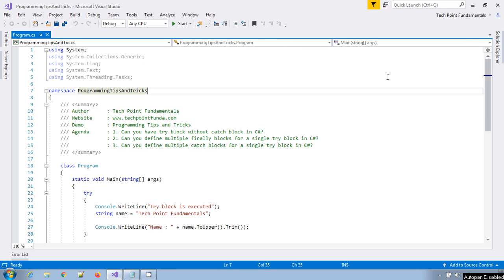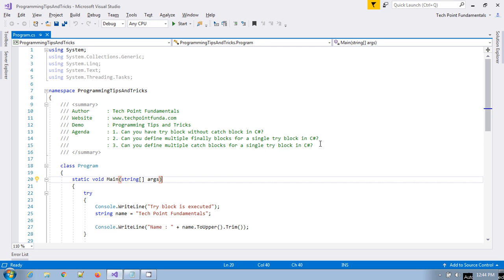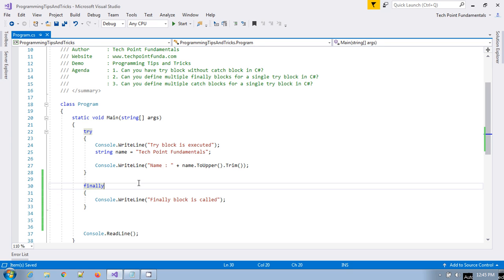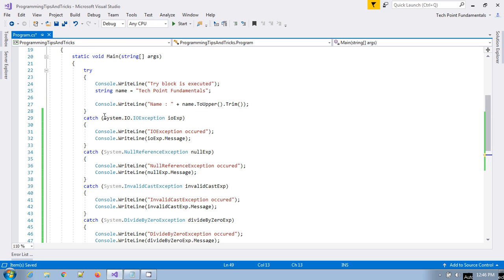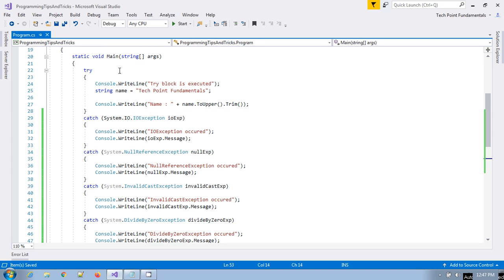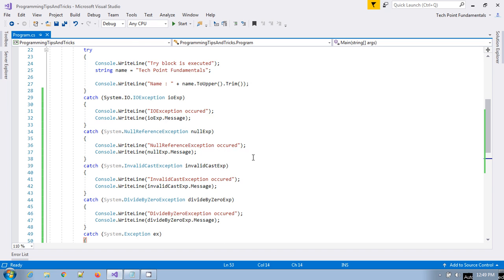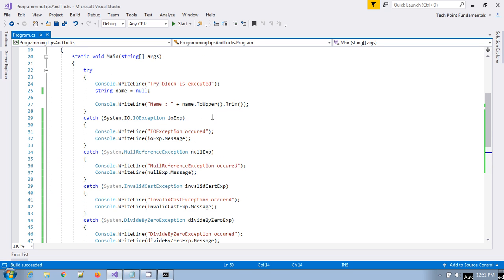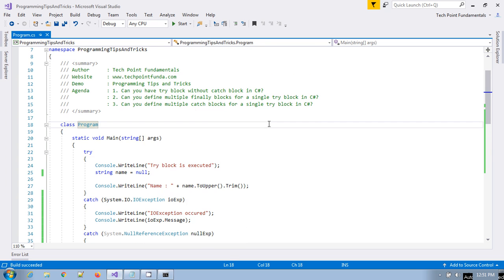Try Block without Catch Block | Multiple Catch Block | Multiple Finally Block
Try Block without Catch Block | Multiple Catch Block | Multiple Finally Block | techpointfundamentals | Software Development Tips and Tricks | Programming Tips and Tricks | C# Tips and Tricks | Visual Studio Tips and Tricks

This is a Programming Tips and Tricks video for Try Catch and Finally Blocks.

1. Can you have try block without catch block in C#?
2. Can you define multiple finally blocks for a single try block in C#?
3. Can you define multiple catch blocks for a single try block in C#?

In this video, we will see the answers to the above questions with the practical demo.